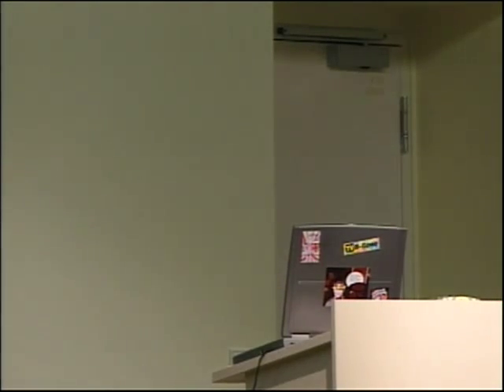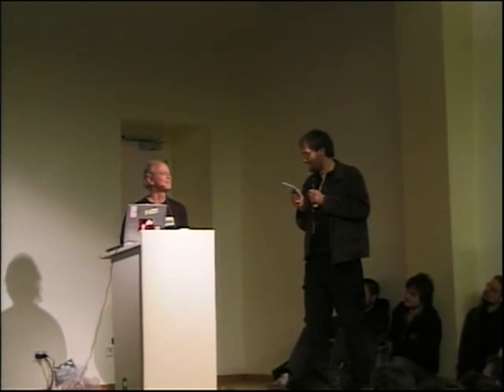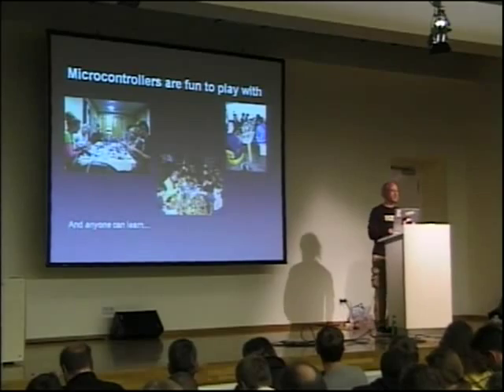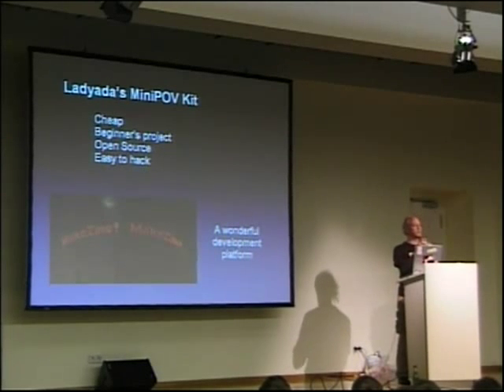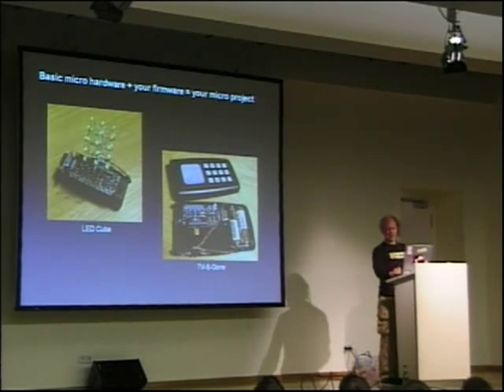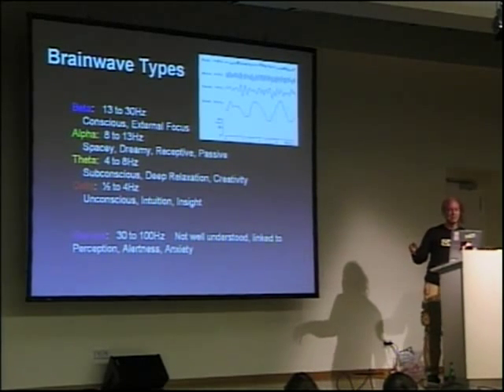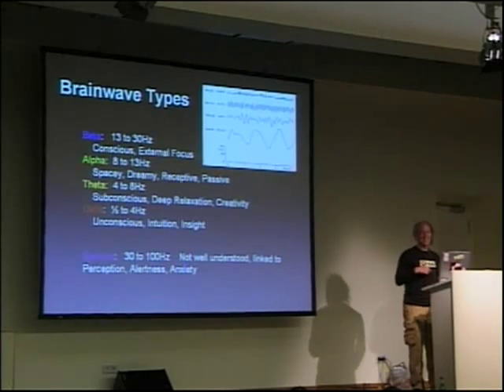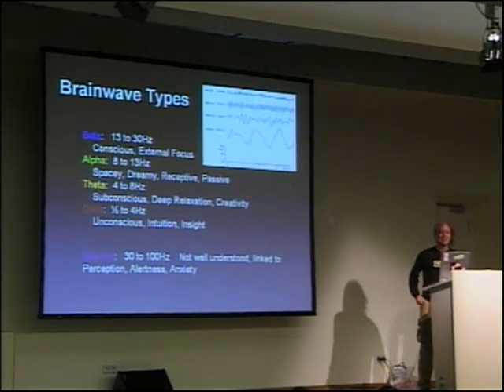24C3: Make Cool Things with Microcontrollers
Speaker: Mitch

Hacking with Microcontrollers

Learn how to make cool things with microcontrollers by actually making fun projects at the Congress -- blink lights, hack your brain, move objects, turn off TVs in public places -- microcontrollers can do it all. Ongoing workshops each day of the Congress.

Learn to hack with microcontrollers! Starting with an inexpensive kit (MiniPOV, by Limor Fried, aka Ladyada), this hands-on workshop will teach you to do almost anything with microcontrollers. Throughout the days of the Congress, Mitch, the inventor of TV-B-Gone, will be giving ongoing workshops on hacking with microcontrollers. Learn to make cool devices! Projects that you can build include:

•Make your own trippy colored-light-blinking thingy
•Make your own device to meditate and hallucinate with brainwaves (as seen in MAKE Magazine issue #10)
•Make your own simplified TV-B-Gone
•Make your own bug robot that sings and dances
•Light up and sequence EL-wire
•Learn how to solder
•Learn how to program with firmware
•Learn how to use microcontroller development tools on your laptop
•Tips, tricks, and more... All the parts you need, handouts, plus all tools will be available at the workbench at the Congress.